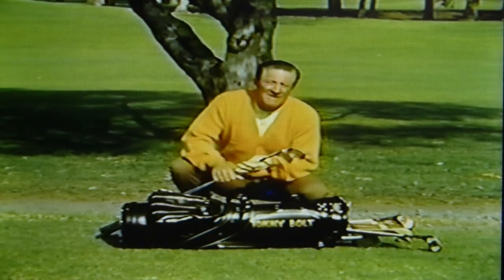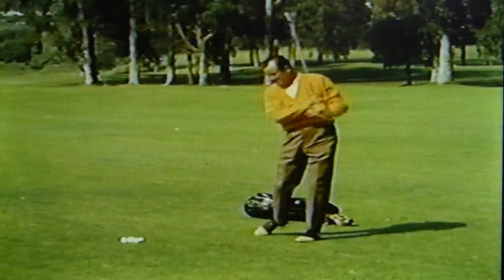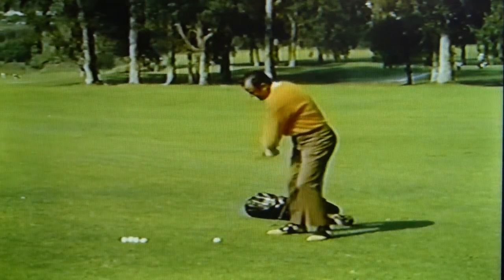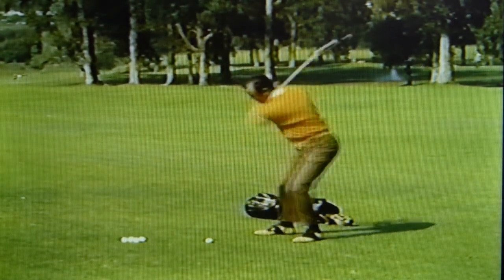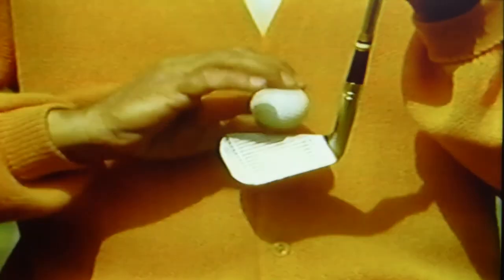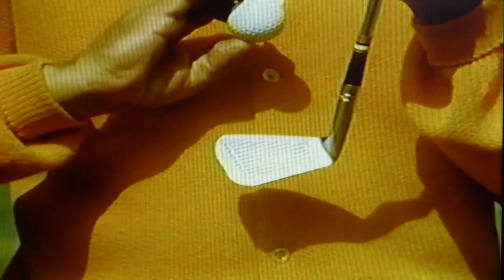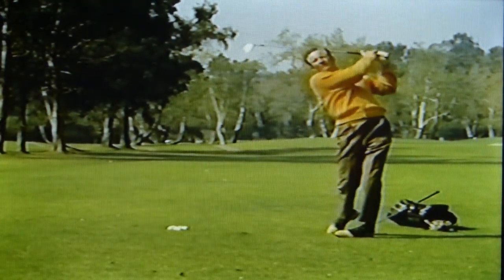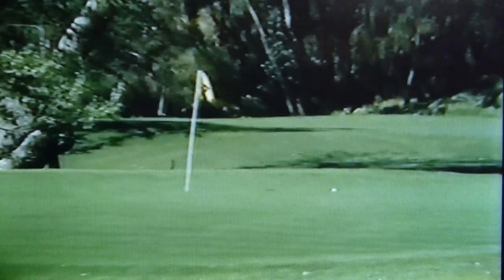Tommy Bolt Mid Irons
After seeing this video and awhile after I was playing a par 3 with the boys and thinking about Tommy feathering his 6 iron, I thought this hole would be perfect for feathering a 5 iron.  My first and only hole-in-one on the big course.  I have had a bout a dozen on par three courses.  I have lost track of exactly how may, but at the United States Golf Academy we played the par three courses a lot.